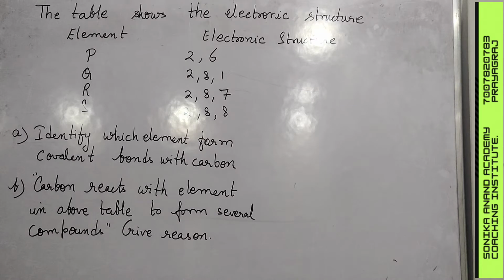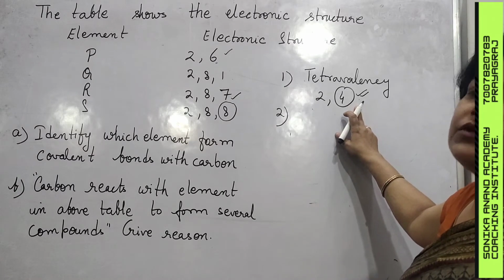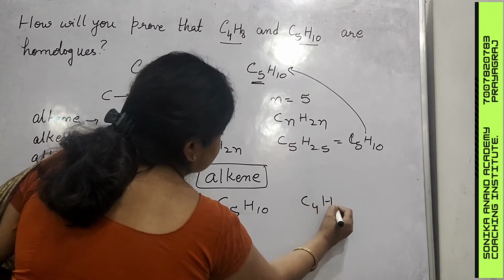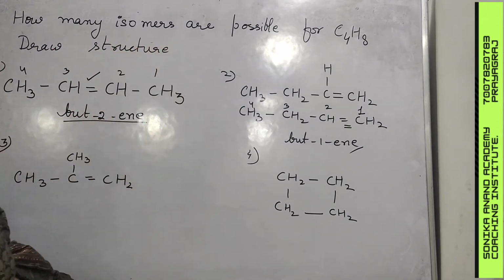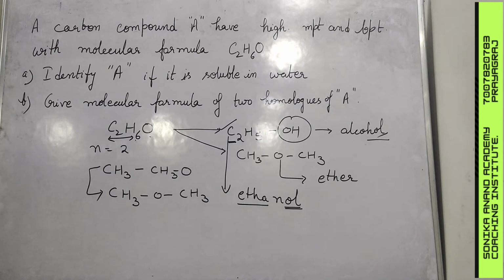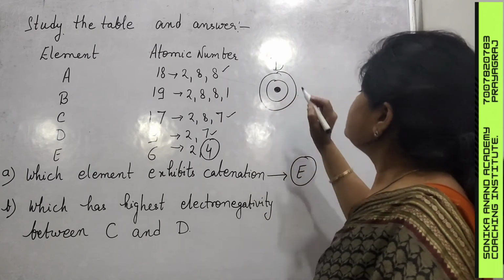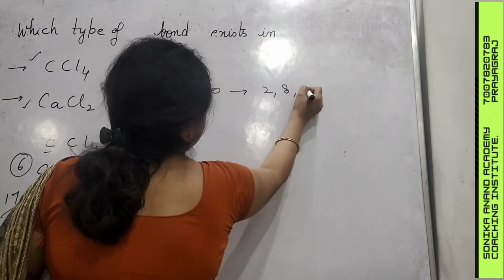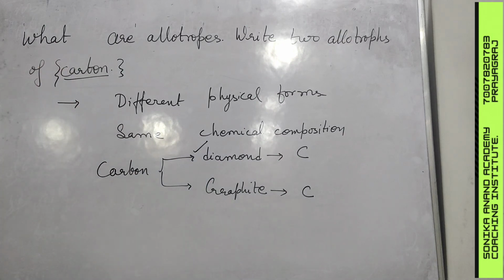carbon and its compounds class 10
carbon and its compounds class 10 ‎@Sonika  Anand  Academy